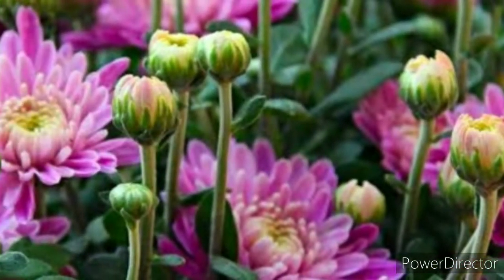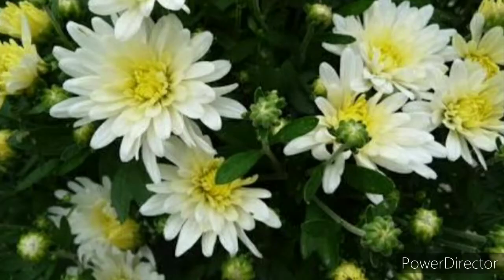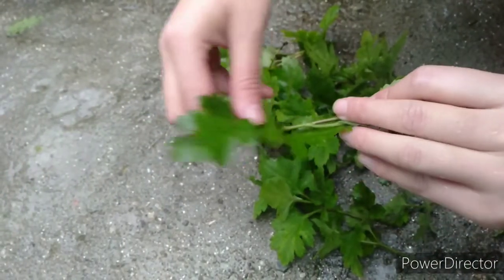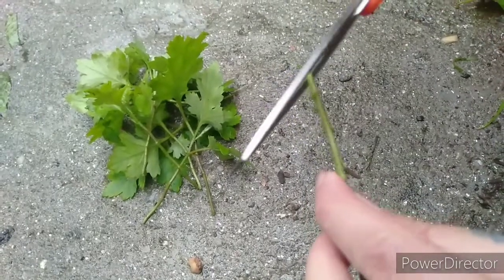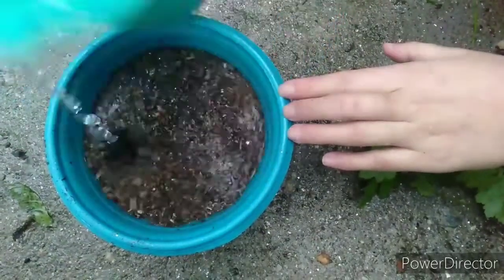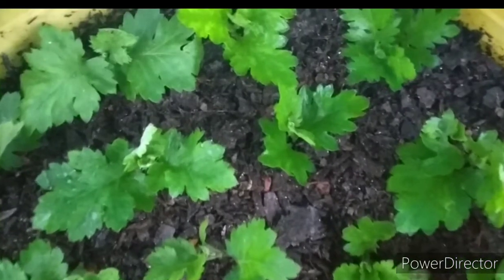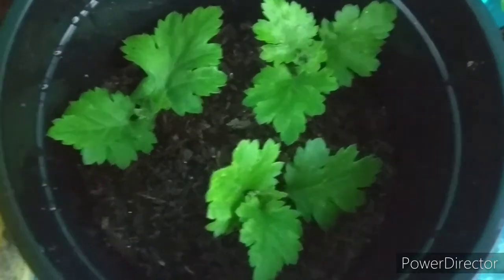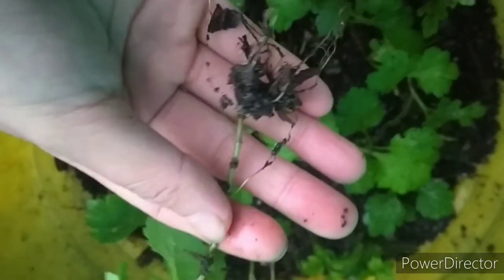How to propagate chrysanthemum | grow chrysanthemums from stem cuttings | guldaudi | chandramallika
how to propagate chrysanthemum  | grow chrysanthemums from stem cutting |

hello viewers, in this video I have shared the propagation method of chrysanthemum from stem cutting. it is the the easy method with high success rate for the propagation.
 i hope you all will like the video.